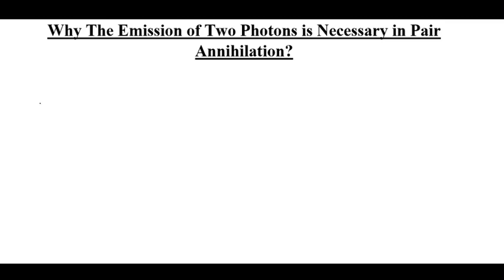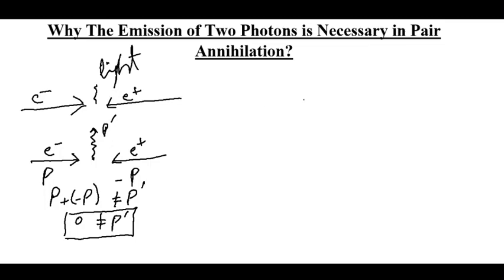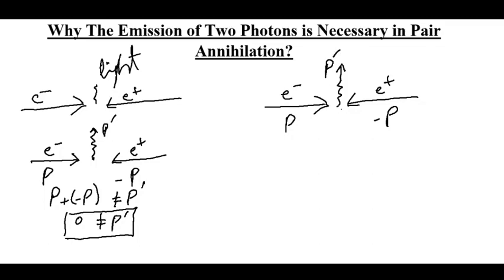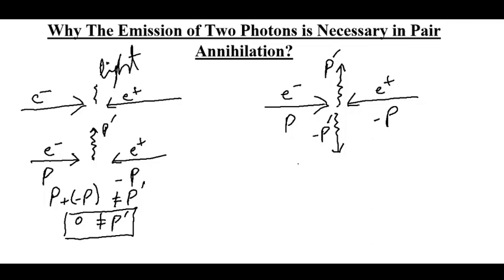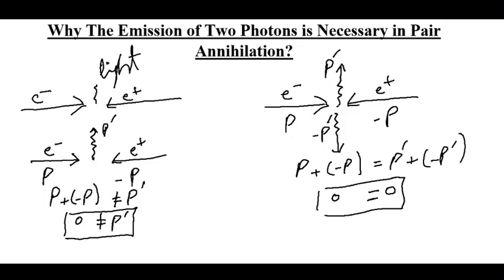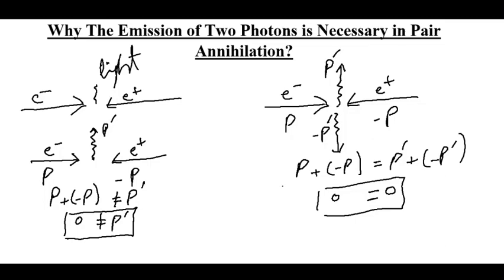Why The Emission of Two Photons is Necessary for Pair Annihilation?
In this video, I discussed the answer to the question Why The Emission of Two Photons is Necessary for Pair Annihilation?.